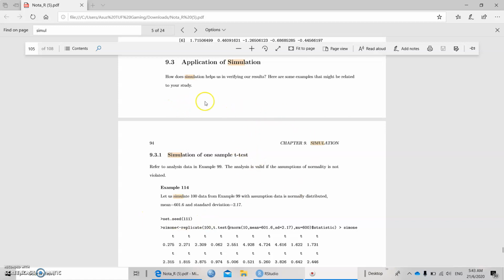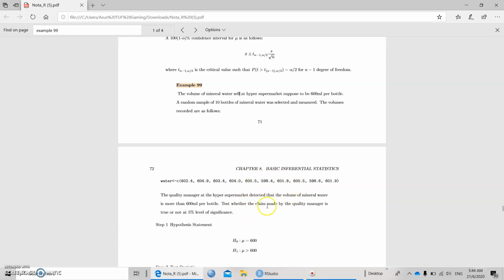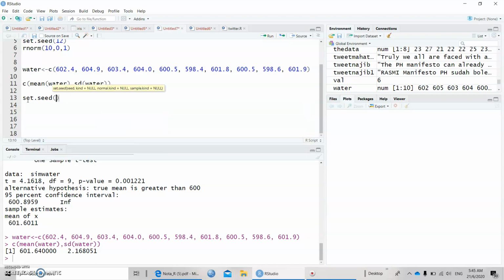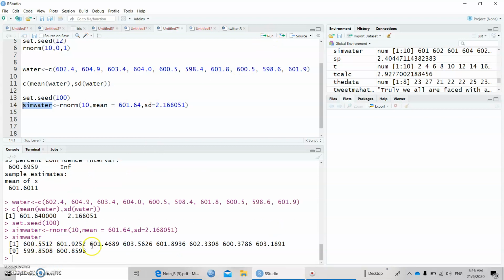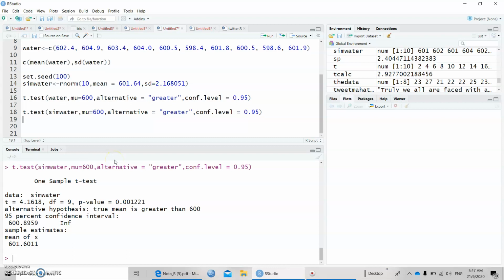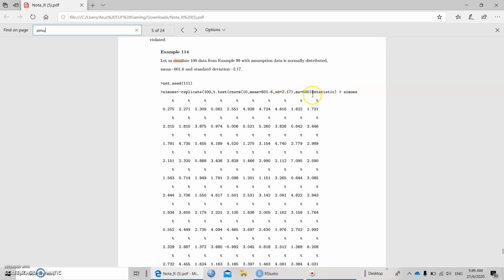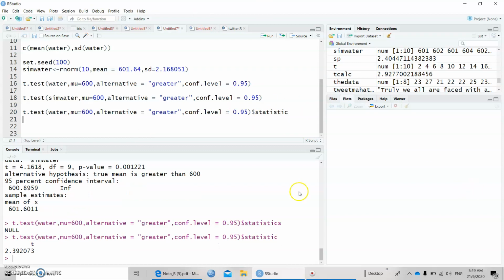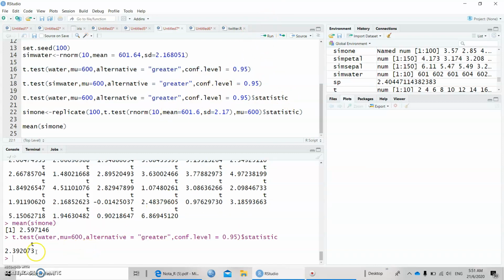Chapter 9 Simulation (Part 2)